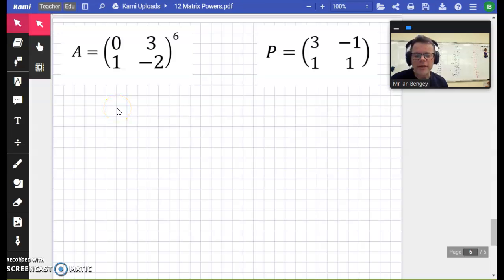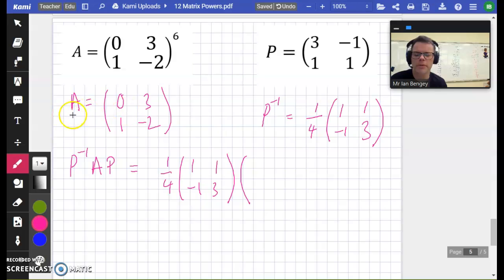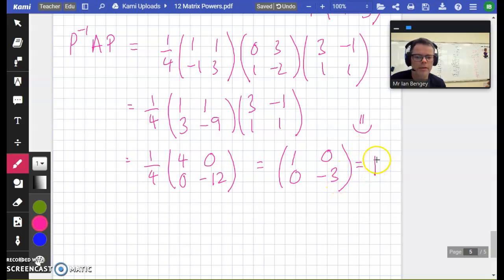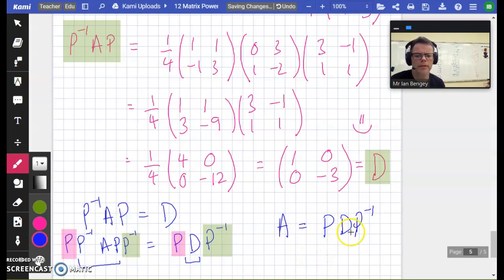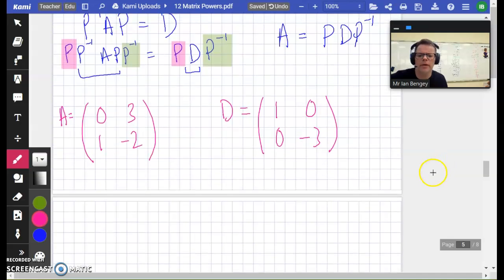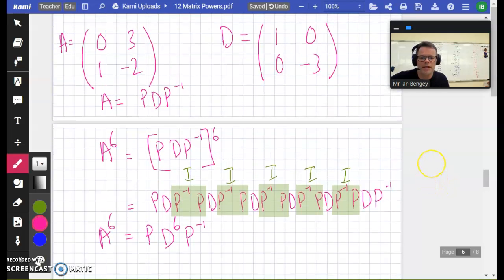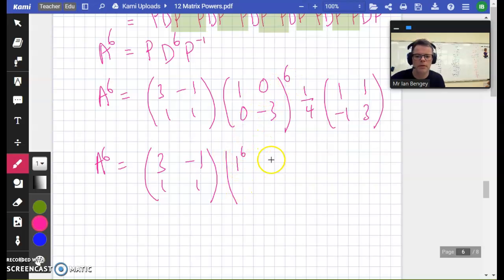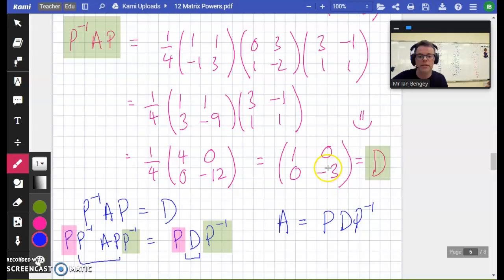Matrices 4 - Matrix Powers for non-diagonalised Matrices